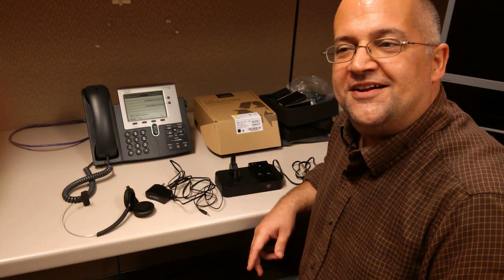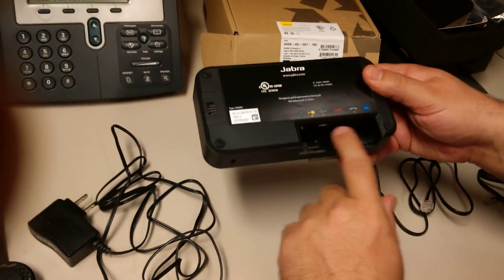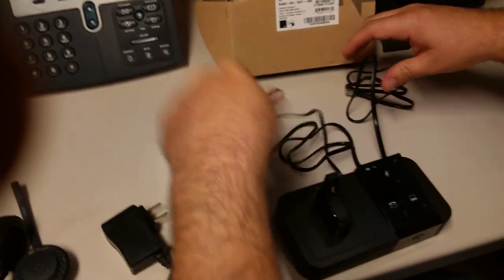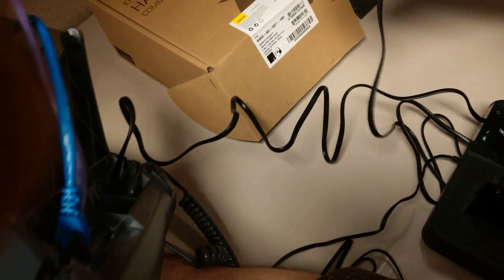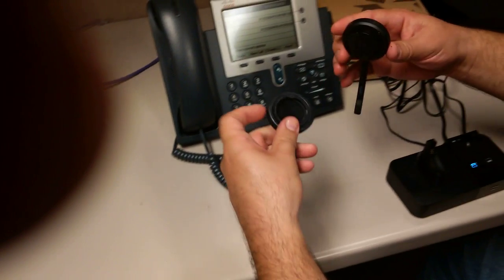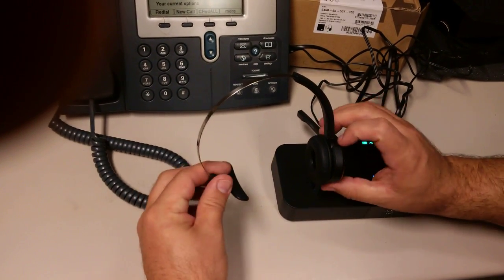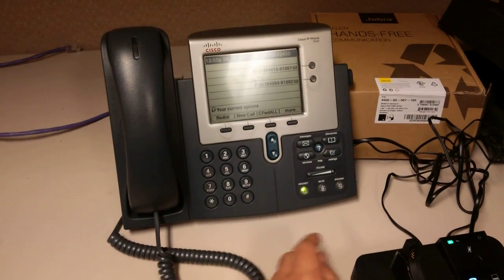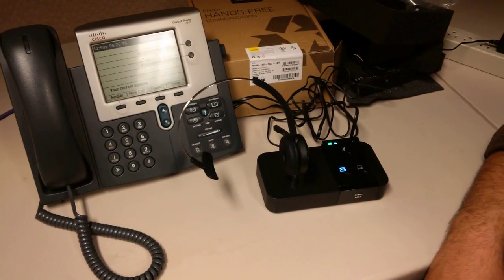Jabro pro 9450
How to hook up a Jabra 9450 headset